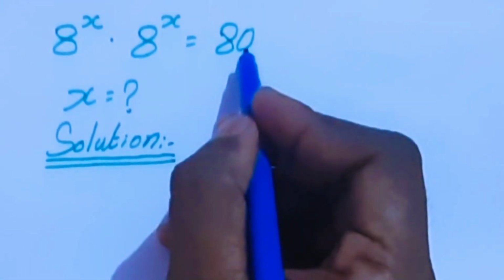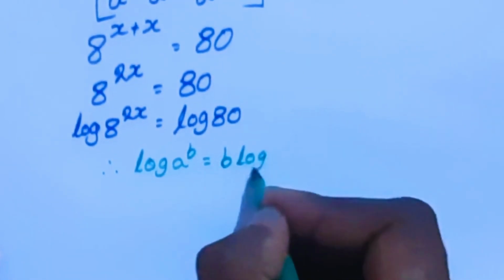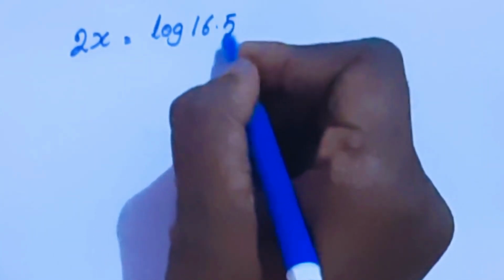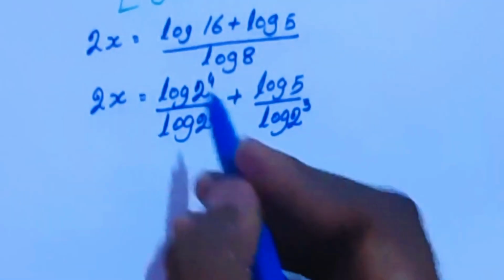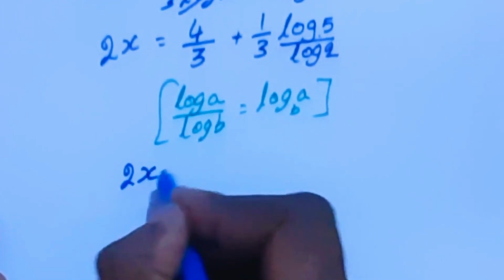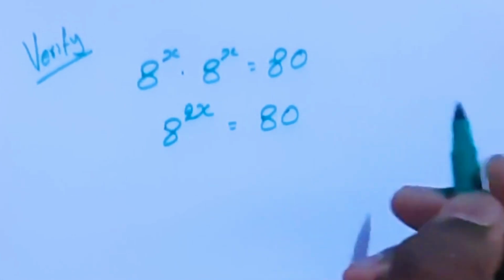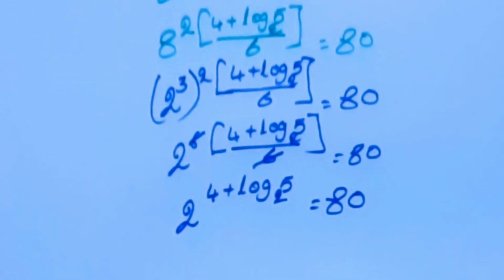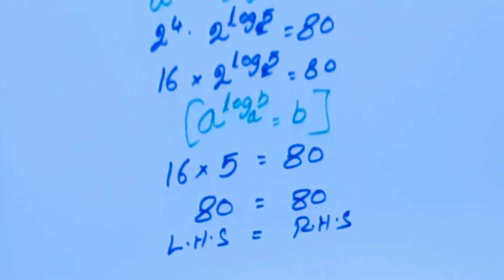Germany | Amazing Algebra Olympiad Math Problem | Tricky Challenge Can You Solve It | Only 1% Solve!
Germany Olympiad Algebra Problem – Are you ready for a tricky math challenge?
solve an amazing algebra Olympiad problem step by step
students preparing for Math Olympiads, competitive exams, or anyone who loves tricky algebra problems.
Germany math Olympiad problem
algebra Olympiad problem solution
tricky algebra problem explained
can you solve this math challenge
Olympiad math algebra question
genius level algebra problem
step by step math Olympiad solution
advanced algebra problem solving
international math Olympiad problem
Germany tricky math question
algebra tricks for Olympiad
hard math problem with solution
problem solving challenge algebra
amazing math Olympiad problem
only 1% solve this math challenge
math olympiad